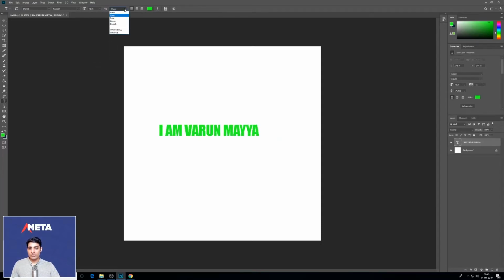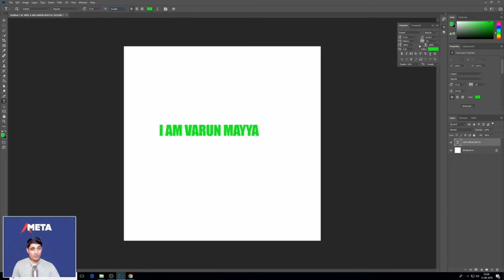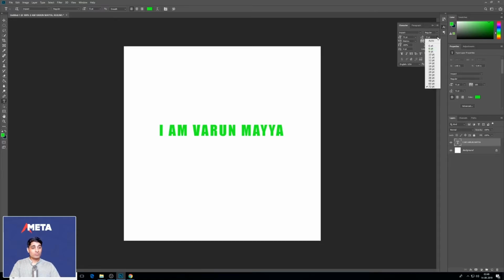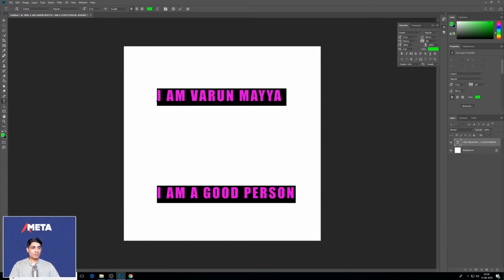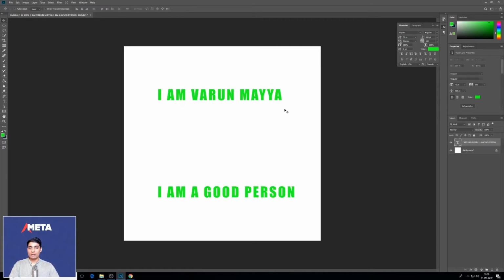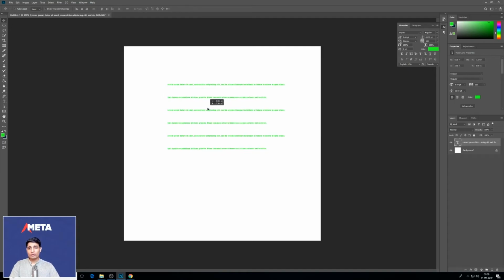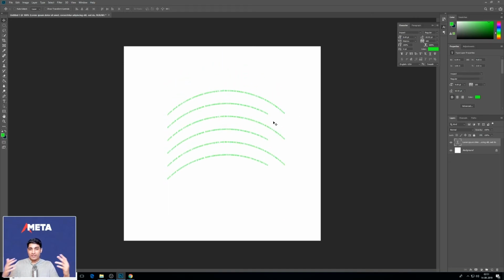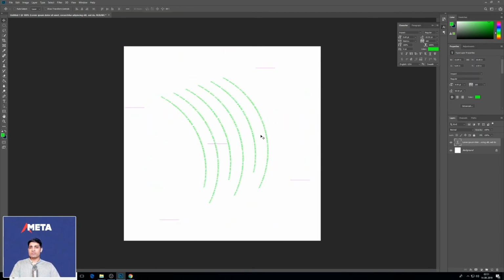Design 10: Text and Fonts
For a distraction free viewing experience, Download the Avalon Meta App now:
Texts - Fonts and everything related. Jump right in!